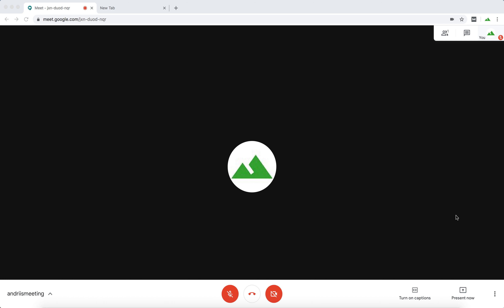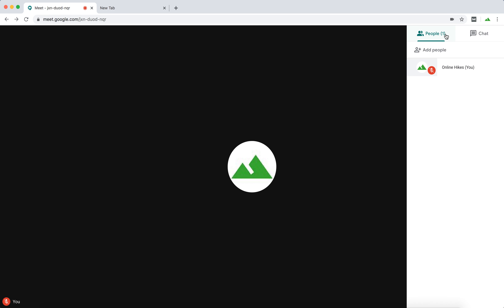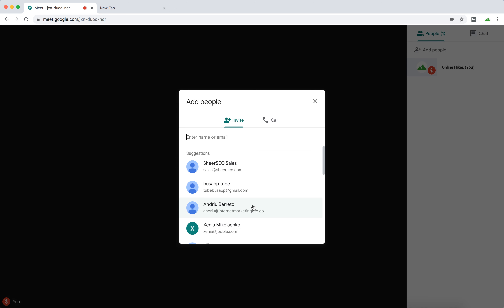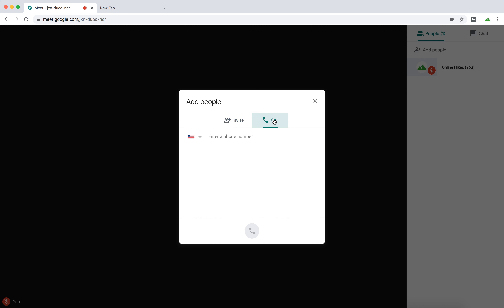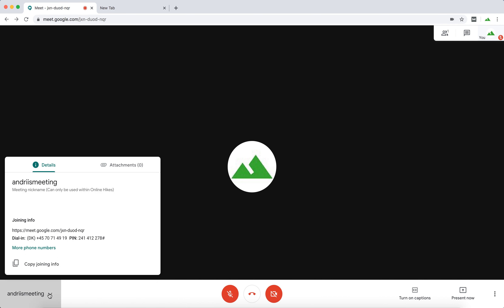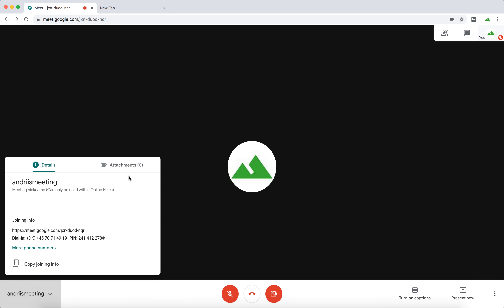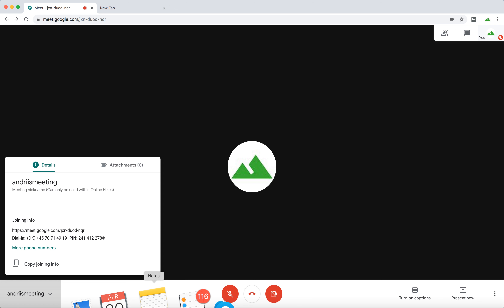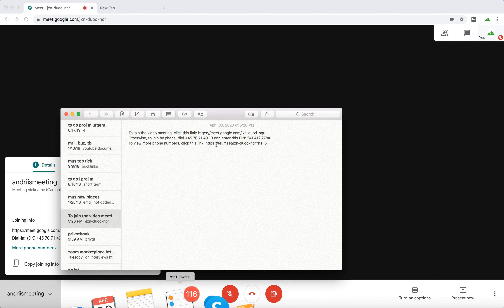How to INVITE SOMEONE to GOOGLE MEET?